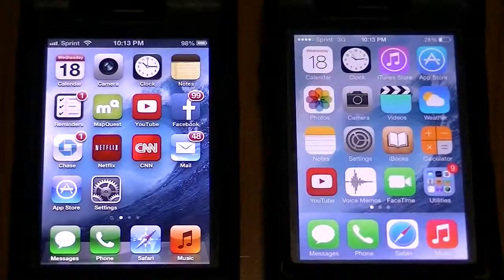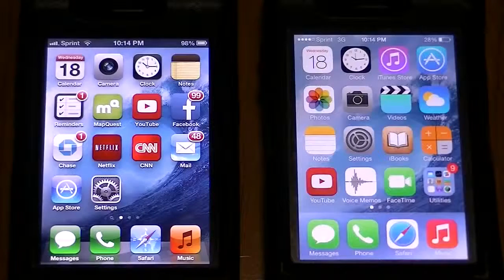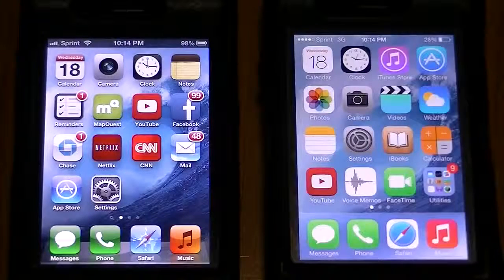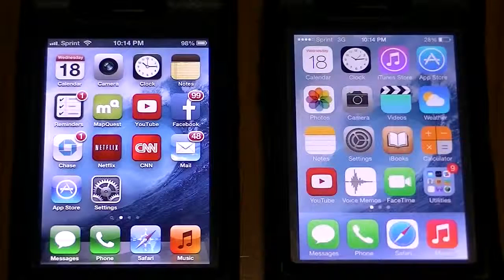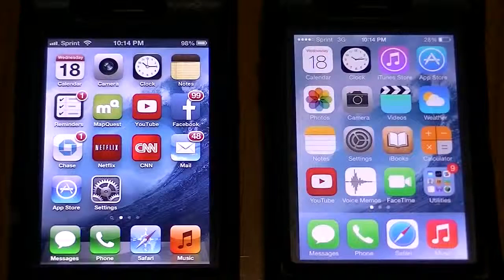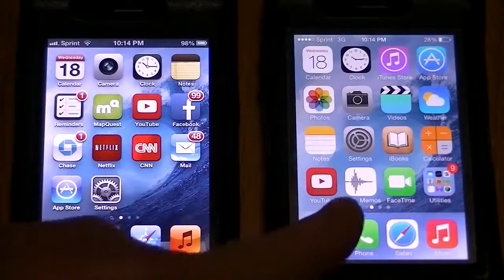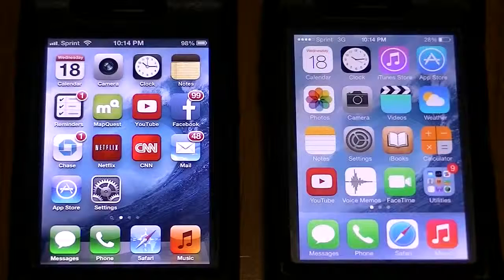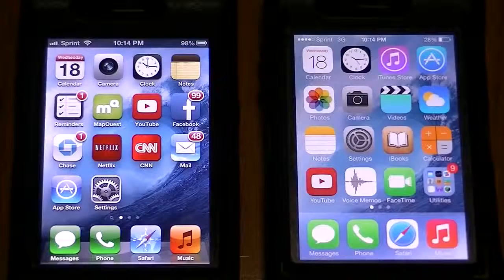iPhone New iOS 7 VS Previous Classic iOS Homescreen Look Which do You Prefer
latest mobiles launched in india,
latest mobiles in india 2015,
latest mobiles 2016,
latest mobiles launched in india 2015,
latest mobiles in india,
latest mobiles unboxing,
latest mobiles under 10000,
latest mobiles under 15000,
latest mobiles review,
latest mobiles launched,
latest mobiles 2015,
celkon latest mobiles,
mobiles and gadgets latest episode,
mobiles and more latest episode,
latest htc mobiles,
latest mobiles in 2016,
latest mobiles in market,
latest mobiles in india 2014,
karbonn latest mobiles 2014,
latest karbonn mobiles,
latest lava mobiles,
latest lenovo mobiles,
latest micromax mobiles,
micromax latest mobiles 2014,
nokia latest mobiles,
new latest mobiles,
latest mobiles phones,
latest sony mobiles,
latest samsung mobiles,
latest slim mobiles,
latest smart mobiles,
latest technology in mobiles,
latest mobiles 2014,
latest android mobiles 2014
mobiles 2015,
mobiles under 10000,
mobiles under 15000,
mobiles and gadgets,
mobiles under 5000,
mobiles under 20000,
mobiles under 7000,
mobiles 2016,
mobiles and gadgets zee business,
mobiles under 8000,
mobiles ads,
mobiles and gadgets latest episode 2015,
mobiles and more,
mobiles amour amour,
mobiles art,
mobiles apps,
mobiles below 10000,
mobiles below 15000,
mobiles below 5000,
mobiles bq,
htc mobiles below 15000,
micromax mobiles below 10000,
sandwell mobiles big win,
htc mobiles below 10000,
samsung mobiles below 10000,
micromax mobiles below 5000,
mobiles.co.uk review,
salala mobiles comedy scenes,
salala mobiles climax scene,
obi mobiles commercial,
sandwell mobiles scratch cards,
celkon mobiles,
china mobiles,
big c mobiles,
big c mobiles offers,
mobiles drowning in berlin,
mobiles drowning,
mobiles drop test,
die mobiles,
dell mobiles,
amoled display mobiles,
diy mobiles,
different mobiles,
dual sim mobiles,
dell mobiles in india,
mobiles einsatzkommando,
salala mobiles eeran kaattin,
best movies ever,
earth mobiles,
most expensive mobiles,
expensive mobiles,
moto e mobiles,
high end mobiles,
lee evans mobiles,
ebay mobiles,
mobiles for kids,
mobiles factory,
salala mobiles full movie,
salala mobiles full,
quba mobiles funny ad,
salala mobiles full songs,
samsung mobiles factory,
salala mobiles full comedy,
salala mobiles film,
best mobiles for gaming,
mobiles games,
mobiles &amp; gadgets zee business,
gionee mobiles,
samsung galaxy mobiles,
samsung galaxy mobiles price list,
gionee upcoming mobiles,
gionee mobiles review,
gorilla glass mobiles,
moto g mobiles,
mobiles haus,
rasoolallah salala mobiles hd,
salala mobiles hd,
salala mobiles hd songs,
htc mobiles hard reset,
htc mobiles,
how mobiles are manufactured,
huawei mobiles,
how mobiles are made,
mobiles in 2016,
mobiles in india,
mobiles in china,
mobiles in future,
mobiles internet,
mobiles internet einrichten android,
mobiles internet schneller machen,
iball mobiles,
salala mobiles jukebox,
japanese mobiles,
jivi mobiles,
jolla mobiles,
jf jones mobiles,
japan mobiles,
umair jani mobiles,
les tops mobiles jeremy,
jeux mobiles,
salala mobiles karaoke,
salala mobiles kumarettan,
karbonn mobiles,
korean mobiles,
keypad mobiles,
korean mobiles in pakistan,
kinetic mobiles,
mobiles latest,
latest mobiles launched,
salala mobiles last part,
lenovo mobiles,
lava mobiles,
lg mobiles,
lenovo mobiles price list,
android lollipop mobiles,
lalasa mobiles,
android l mobiles,
mobiles manufacturing,
mobiles mobiles,
mobiles mobiles song,
salala mobiles malayalam movie,
salala mobiles movie,
salala mobiles malayalam,
salala mobiles movie songs,
salala mobiles movie full,
salala mobiles malayalam trailer,
samsung mobiles manufacturing,
braun mobileshave m-90,
mobiles new 2015,
mobiles new,
new mobiles november 2014,
salala mobiles nazriya intro,
new mobiles 2014,
nokia mobiles,
nokia mobiles with prices,
new upcoming mobiles,
nokia old mobiles,
samsung new mobiles,
mobiles of 2016,
best mobiles of 2014,
top 10 mobiles of 2014,
obi mobile octopus s520,
salala mobiles official trailer,
snowmobiles on water,
top mobiles of 2014,
oppo mobiles,
mobiles phones,
mobiles phones 2014,
poorvika mobiles price list,
celkon mobiles price list,
micromax mobiles price list,
salala mobiles part 1,
future mobiles phones,
salala mobiles pisharadi comedy,
oppo mobiles price,
quba mobiles,
q mobiles,
quba mobiles ad,
qwerty mobiles,
q mobiles 2014,
mobiles review,
mobiles repairing,
mobiles ringtones,
obi mobiles review,
oppo mobiles review,
new mobiles review,
blackberry mobiles review,
salala mobiles rasool allah,
salala mobiles romantic scenes,